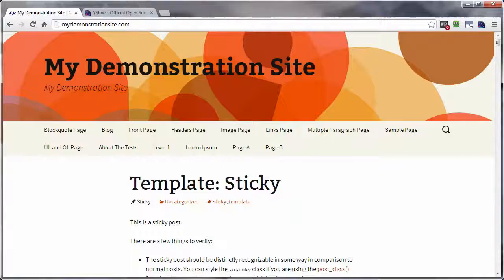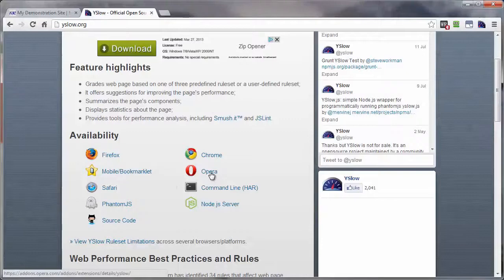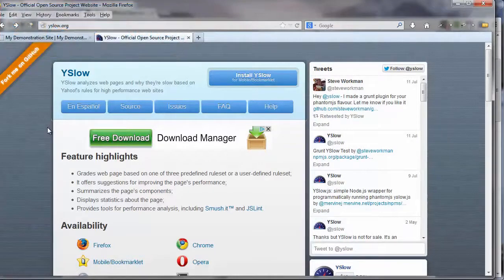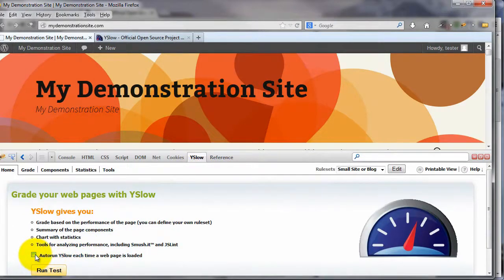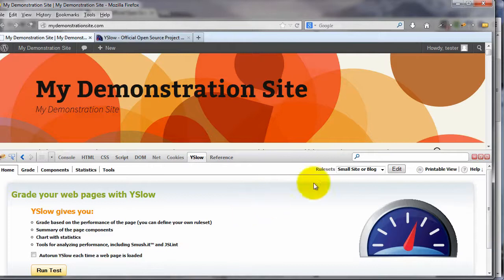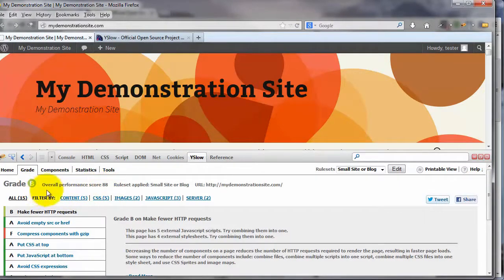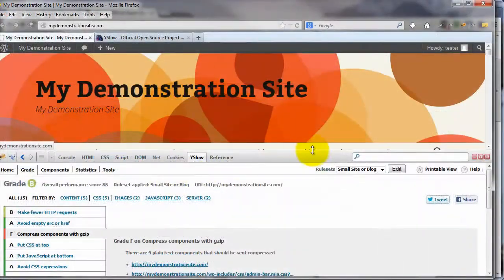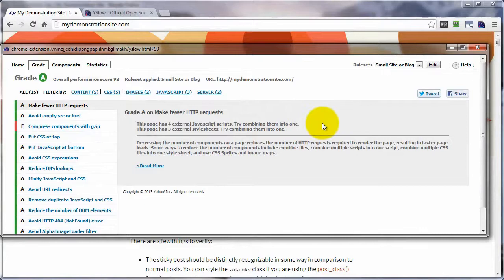YSlow Guide in 7 Minutes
is official link to download this add-on. YSlow analyzes web pages and why they're slow based on Yahoo!'s rules for high performance web sites

Feature highlights

Grades web page based on one of three predefined ruleset or a user-defined ruleset;
It offers suggestions for improving the page's performance;
Summarizes the page's components;
Displays statistics about the page;
Provides tools for performance analysis, including Smush.it™ and JSLint
Web Performance Best Practices and Rules

Yahoo!'s Exceptional Performance team has identified 34 rules that affect web page performance. YSlow's web page analysis is based on the 23 of these 34 rules that are testable. Click each performance rule below to see the details.

Minimize HTTP Requests
Use a Content Delivery Network
Avoid empty src or href
Add an Expires or a Cache-Control Header
Gzip Components
Put StyleSheets at the Top
Put Scripts at the Bottom
Avoid CSS Expressions
Make JavaScript and CSS External
Reduce DNS Lookups
Minify JavaScript and CSS
Avoid Redirects
Remove Duplicate Scripts
Configure ETags
Make AJAX Cacheable
Use GET for AJAX Requests
Reduce the Number of DOM Elements
No 404s
Reduce Cookie Size
Use Cookie-Free Domains for Components
Avoid Filters
Do Not Scale Images in HTML
Make favicon.ico Small and Cacheable